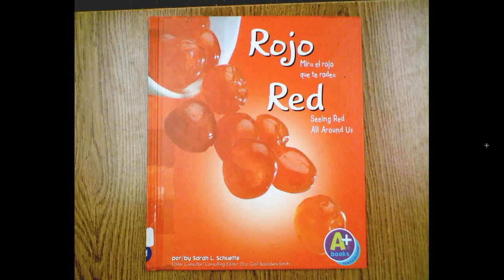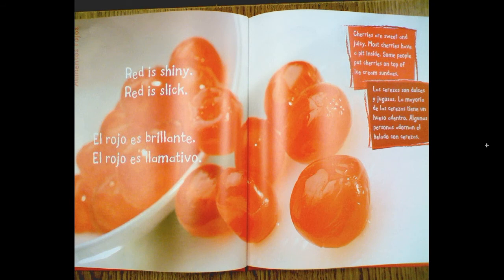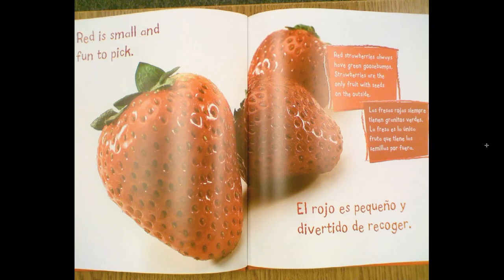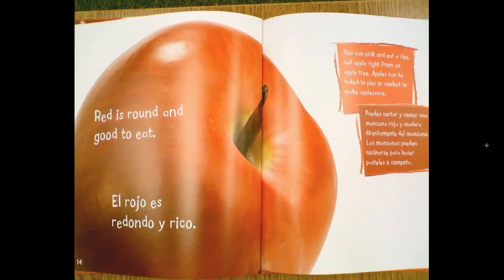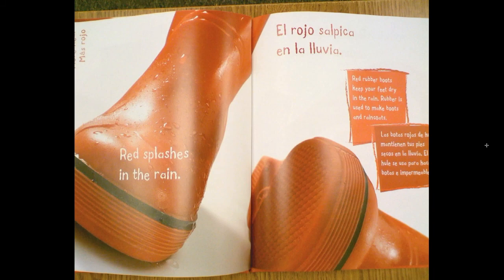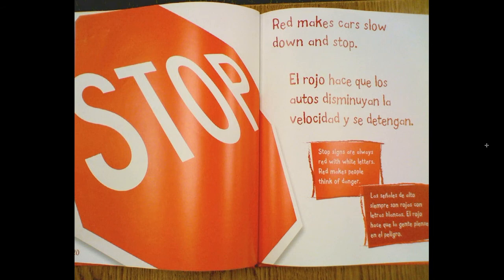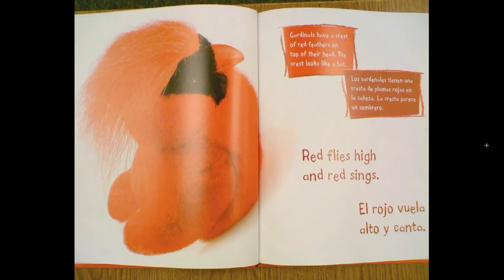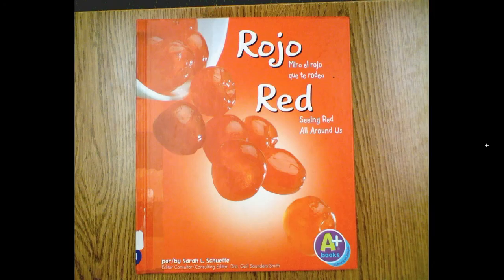"Red ,Seeing Red All Around Us" Presented by : Brenda Sewell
A read aloud of, "Red ,Seeing Red All Around Us" written by Sarah L. Schuette.